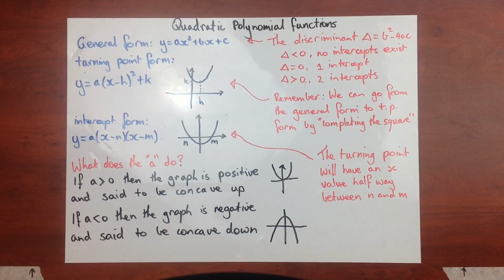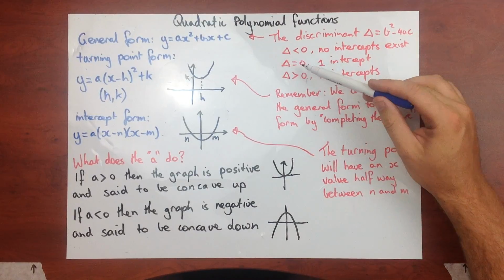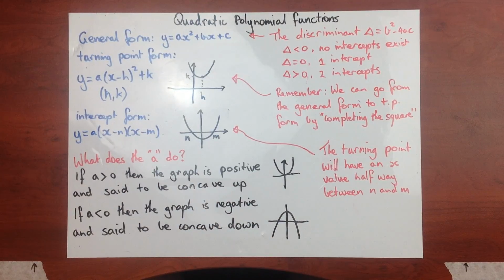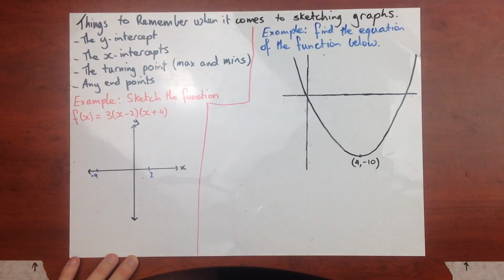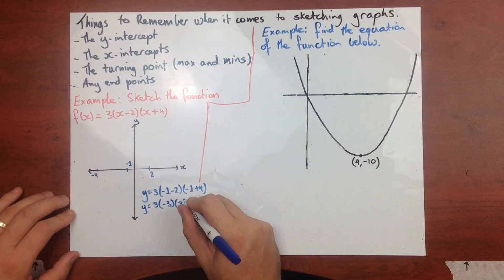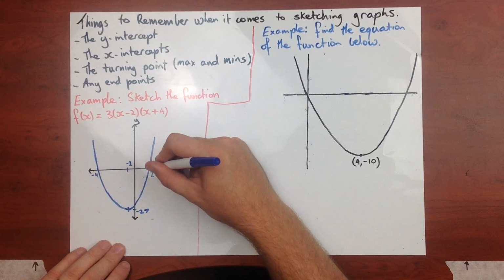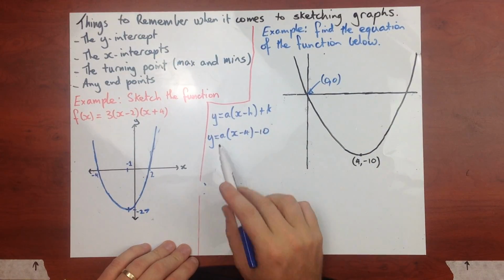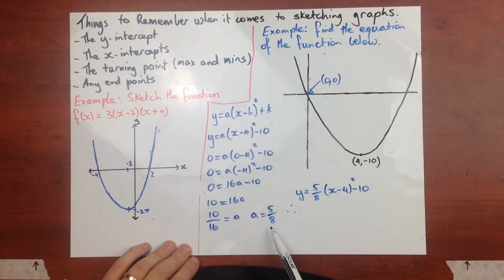Quadratic polynomial functions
In this video I go through the basics of quadratics and the parabolic shape of their graphs. I also go through some example questions that are typical of SAC or exams.